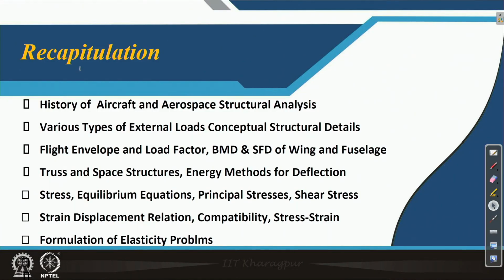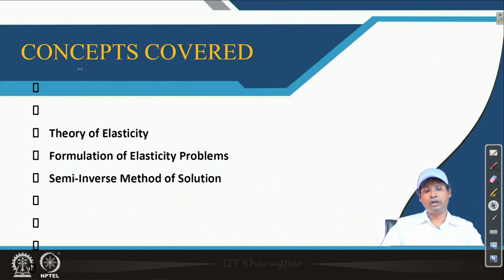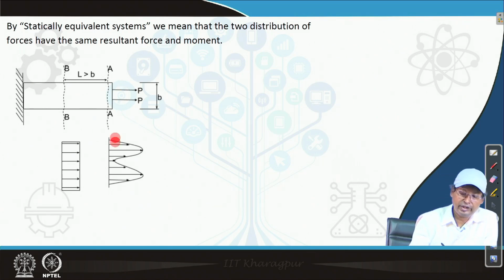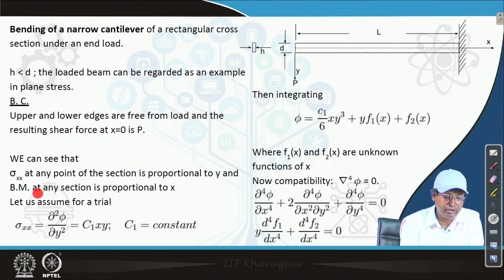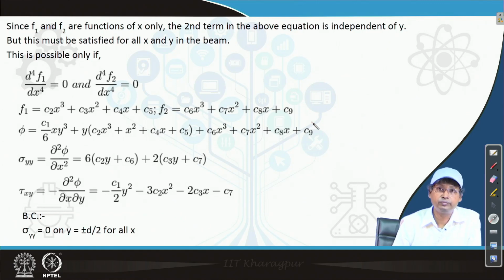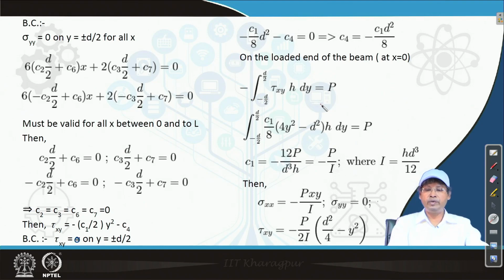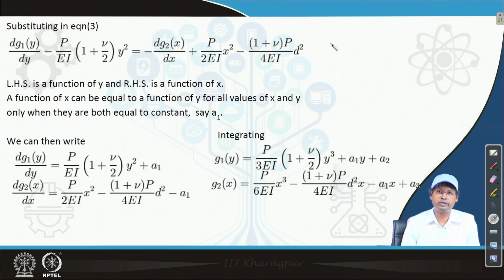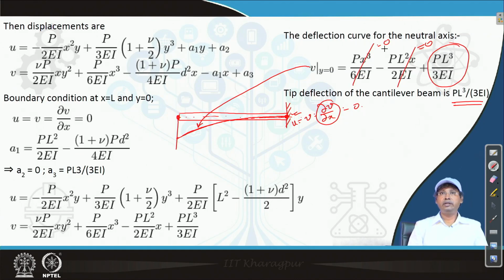Lecture 32 : Semi-Inverse Method of Solution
Concepts Covered :
Theory of Elasticity
Formulation of Elasticity Problems
Semi-Inverse Method of Solution